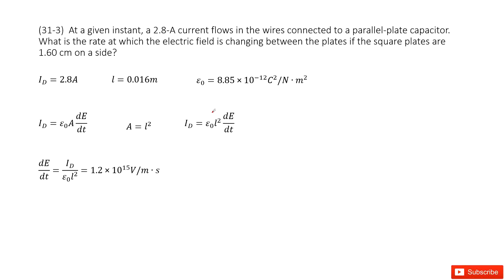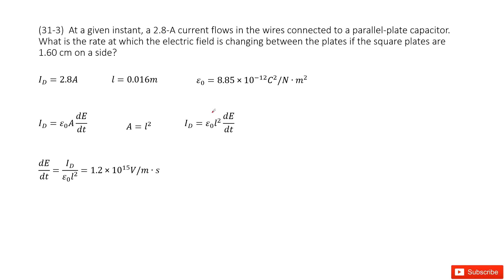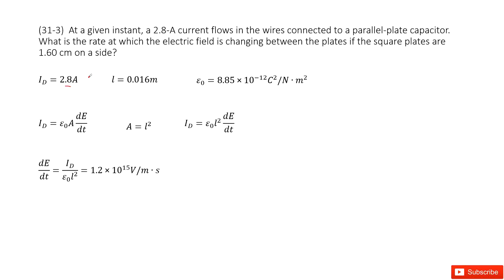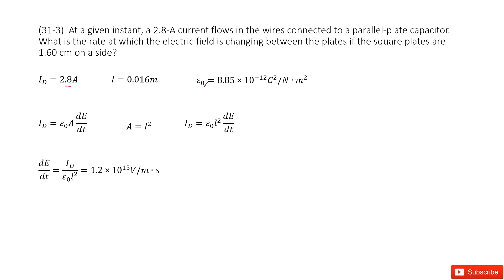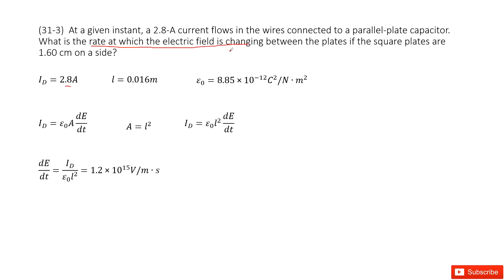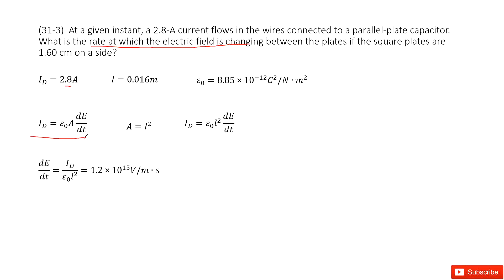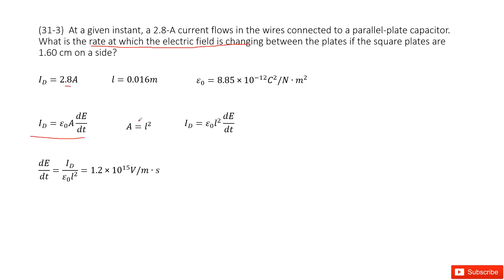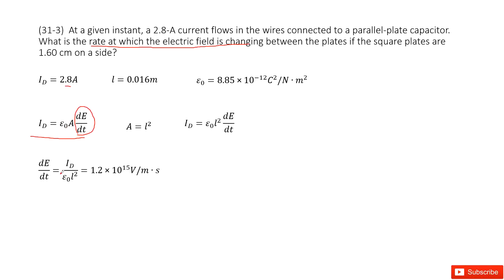(31-3) At a given instant, a 2.8-A current flows in the wires connected to a parallel-plate capacit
(31-3)  At a given instant, a 2.8-A current flows in the wires connected to a parallel-plate capacitor. What is the rate at which the electric field is changing between the plates if the square plates are 1.60 cm on a side?